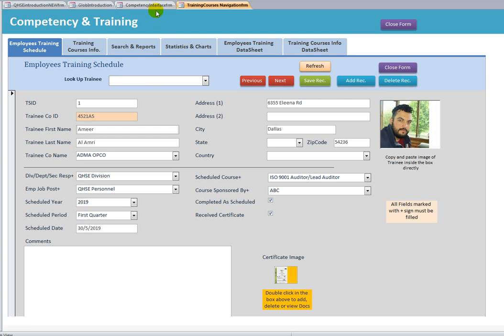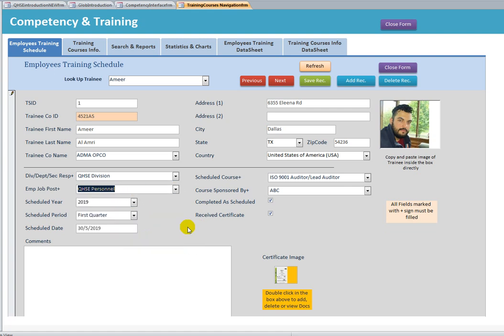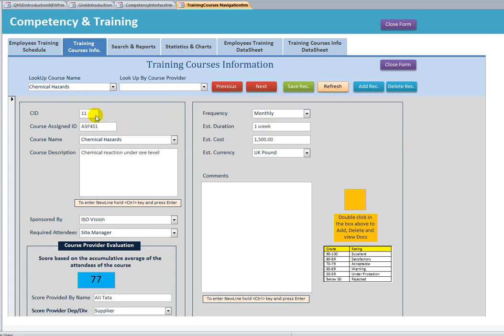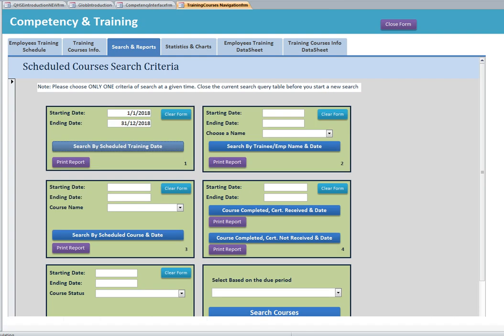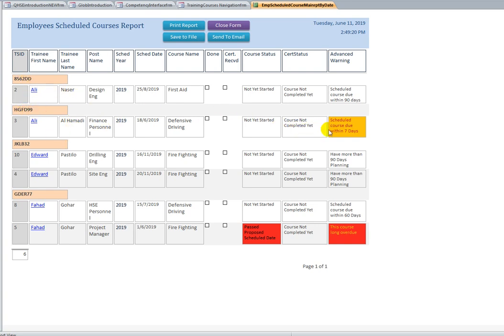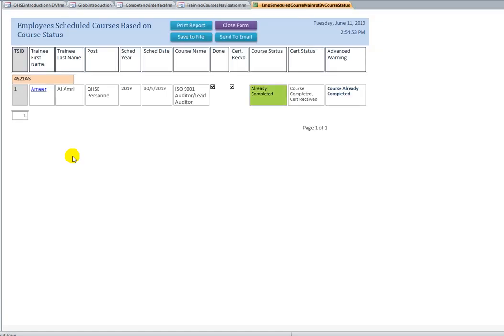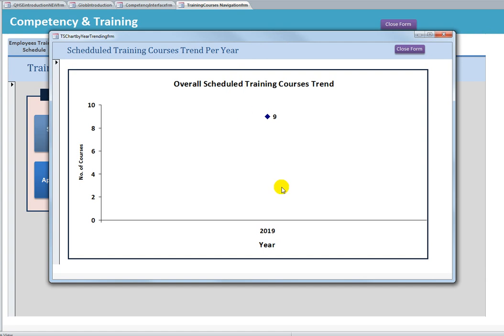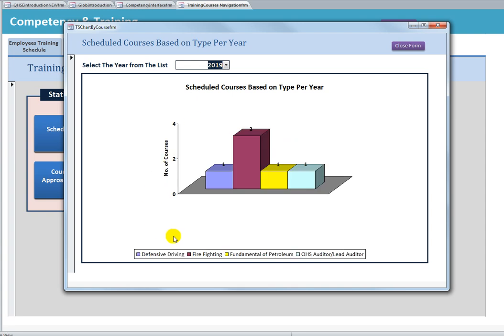Manage Personal Competency Database Information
How to manage your competency database in a more organize manner with ease